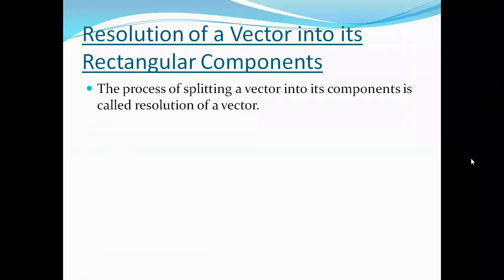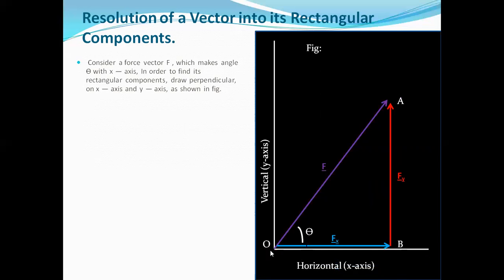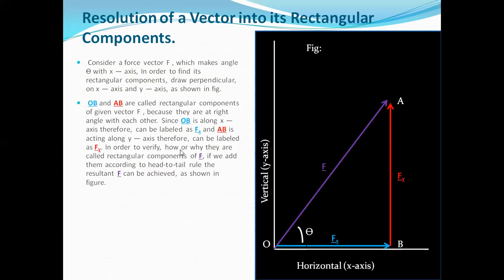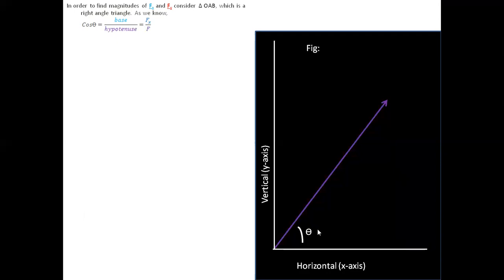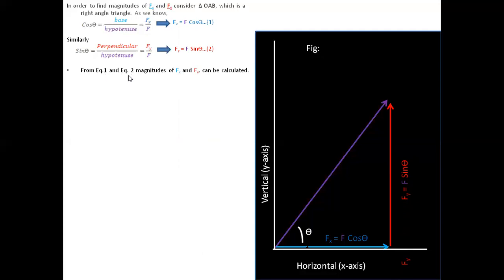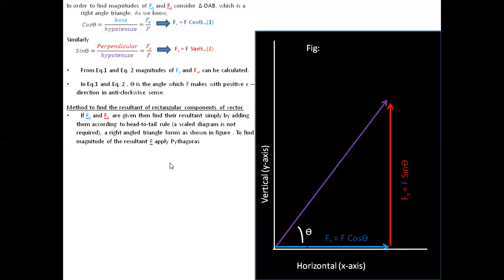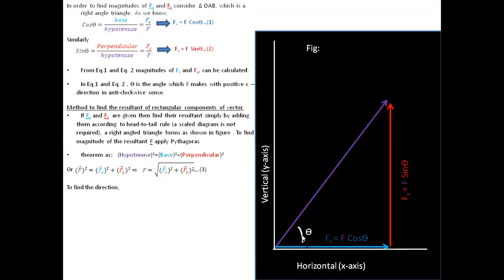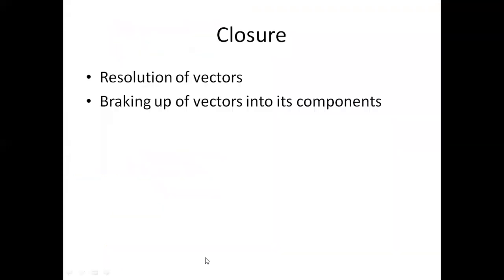Resolution of a Vector into its Rectangular Components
The topic tells how vector are broken down into their components.